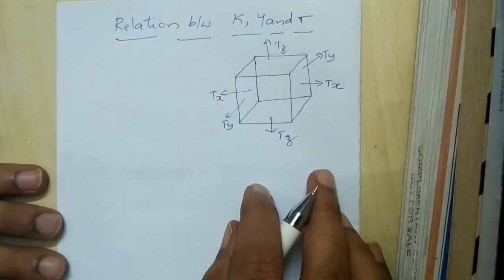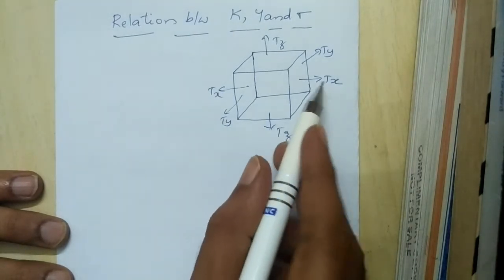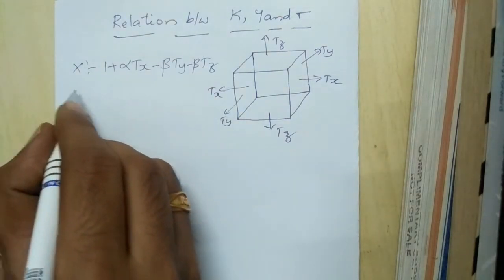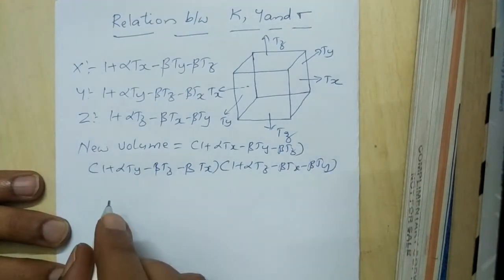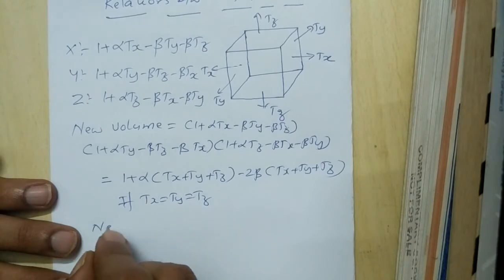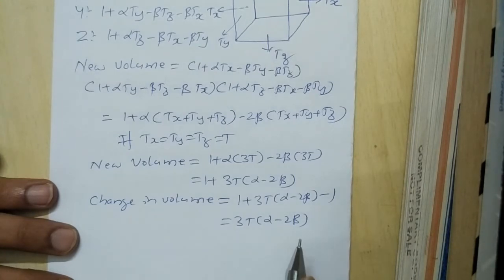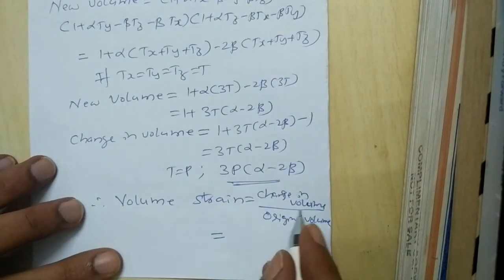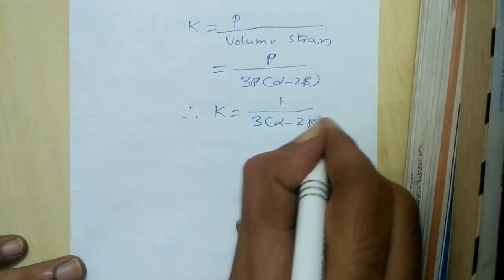SJEC Lectures: Engineering Physics - Elasticity-5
By Prof. Rajesh K